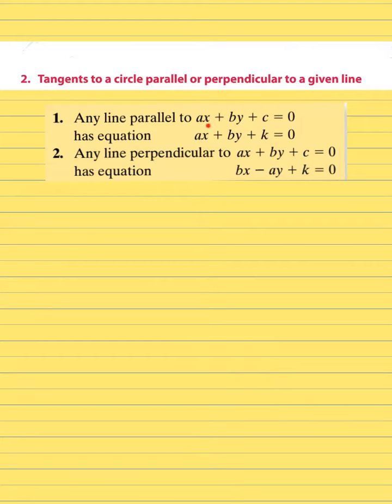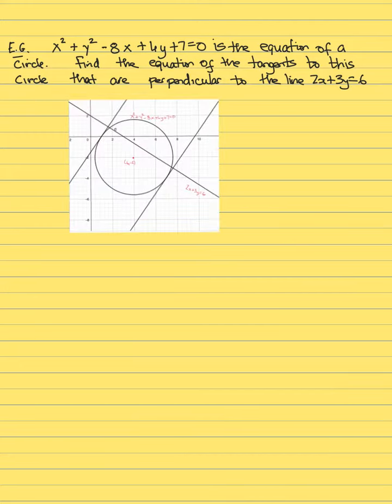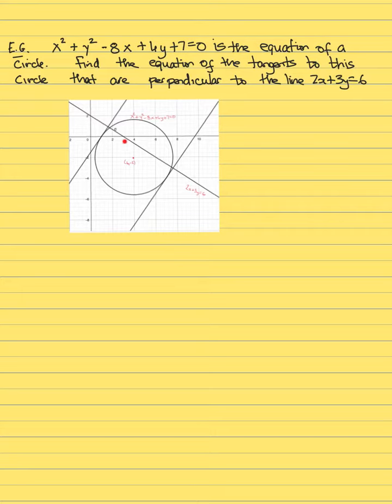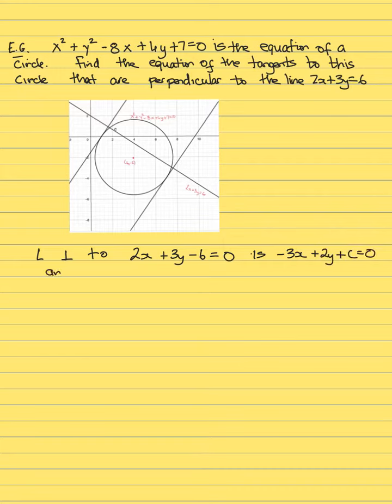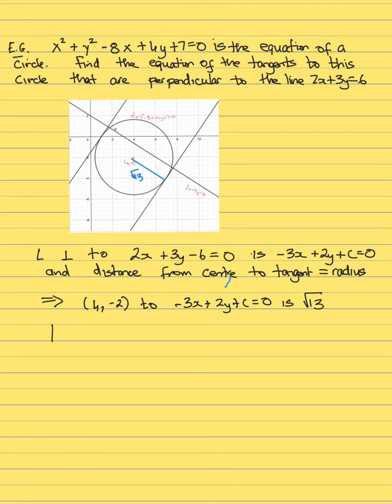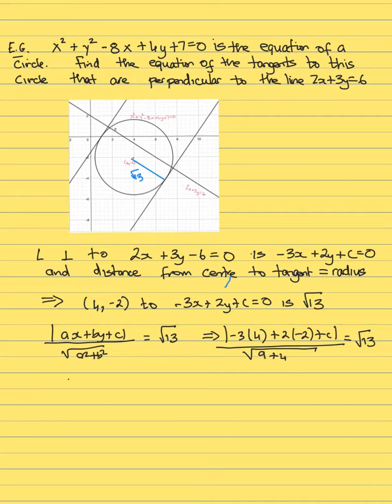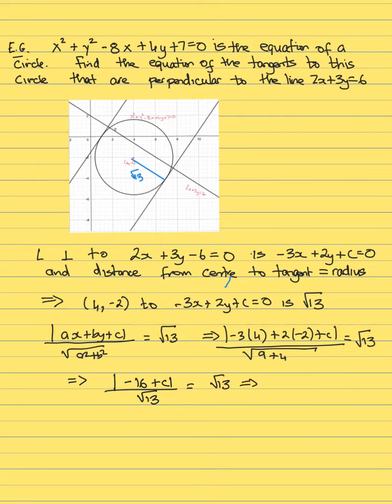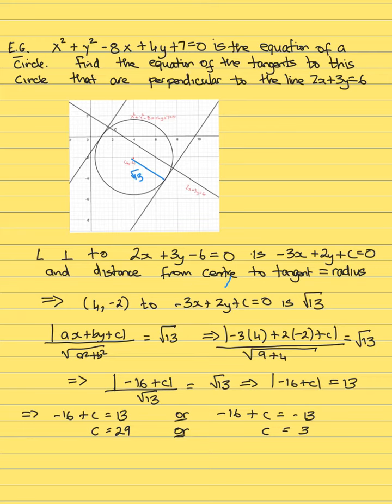11.4.2Eqtn of tangent parallel or perpendicular to a given line